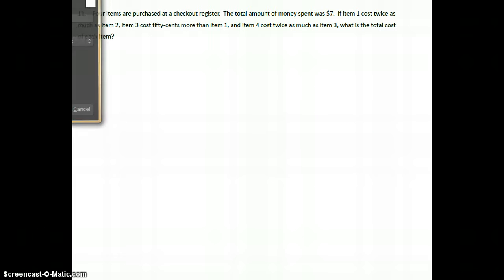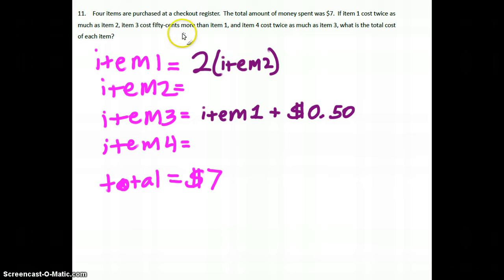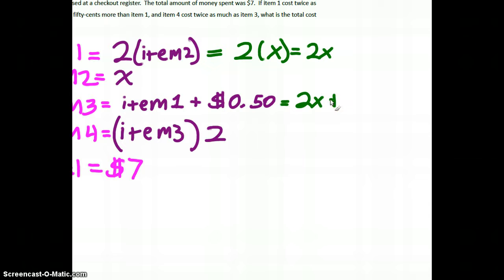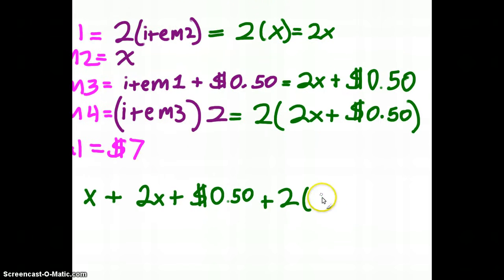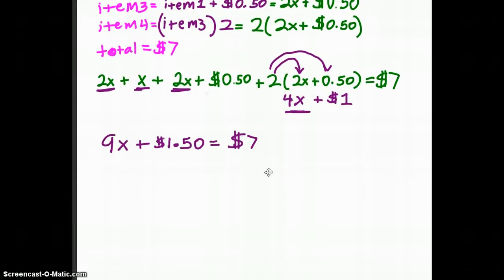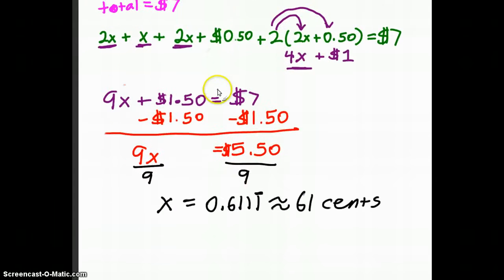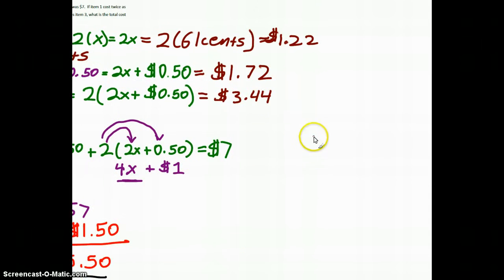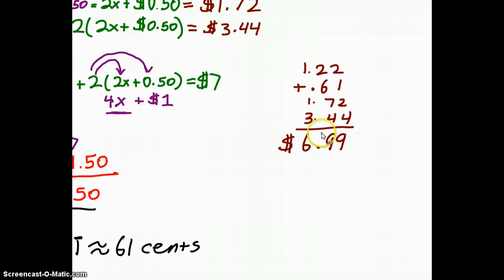Finding the value of randomly purchase items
Finding the price of 4 unknown items based on relations and total money spent.